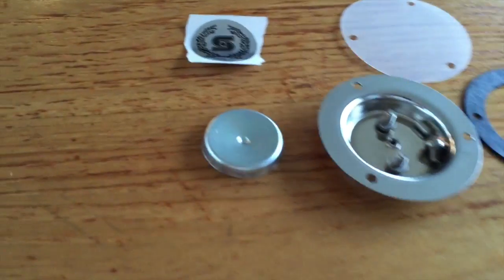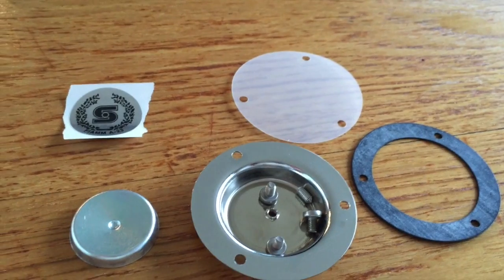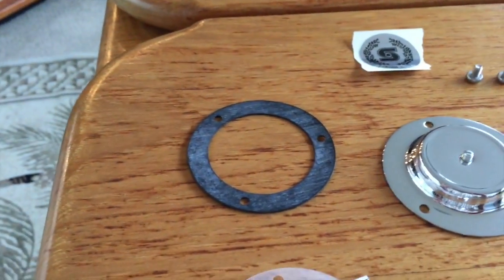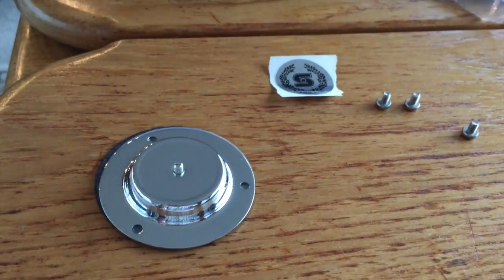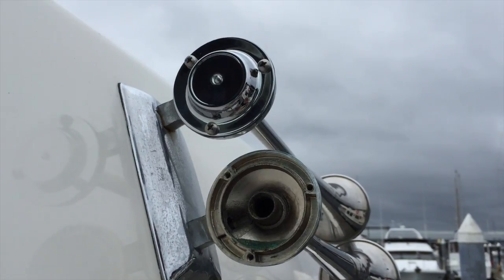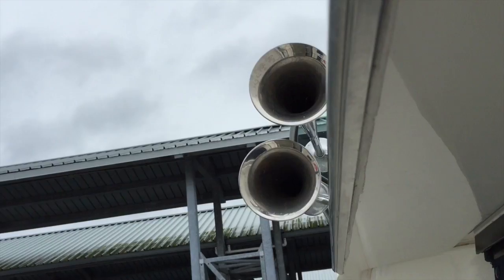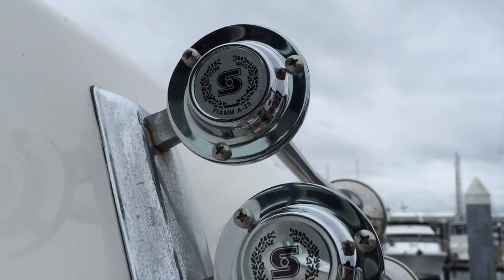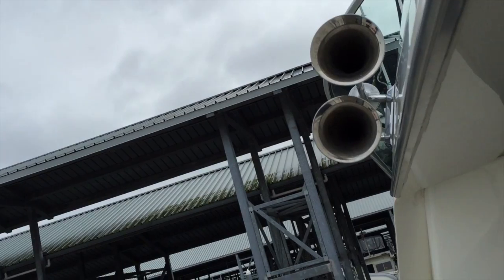4788 Horn Repair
How to Repair the Horn on a Bayliner 4788